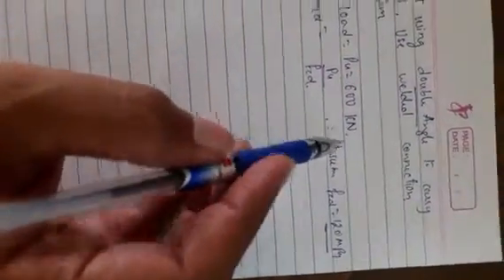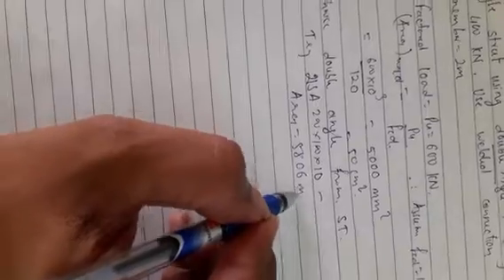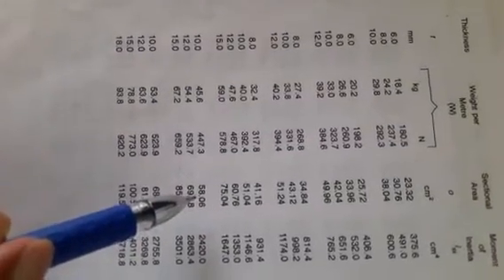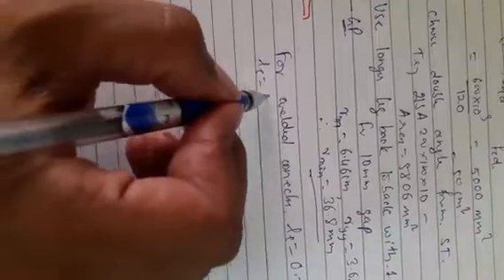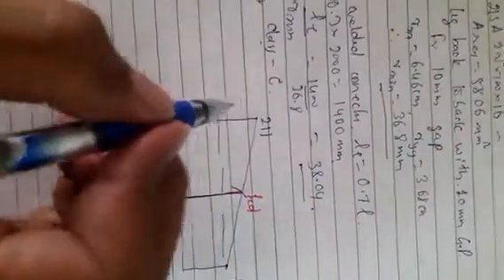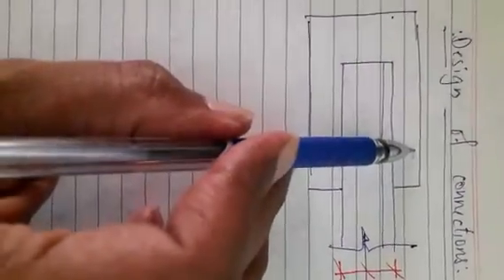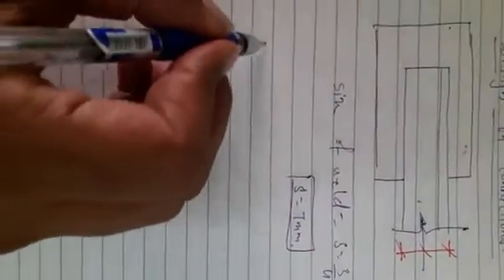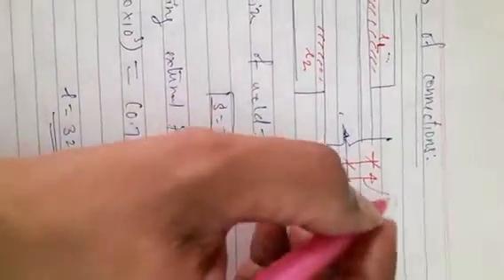Compression members design example 6